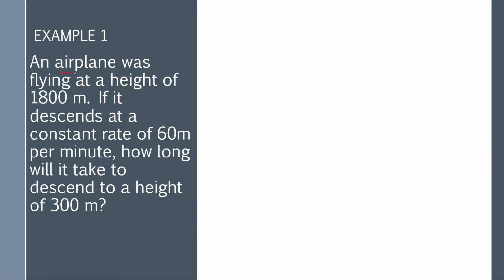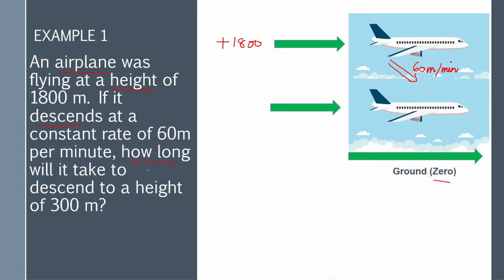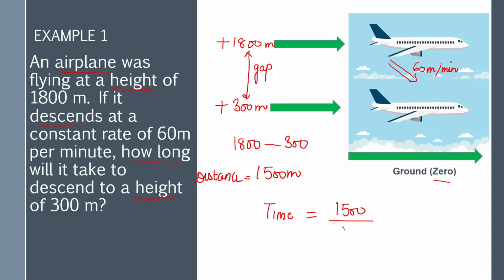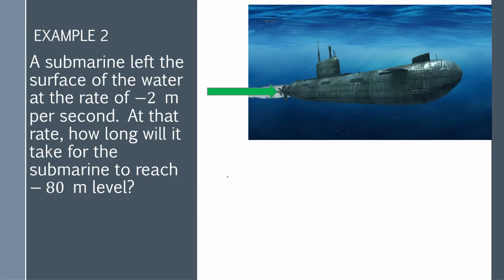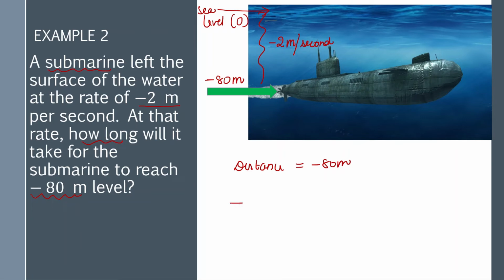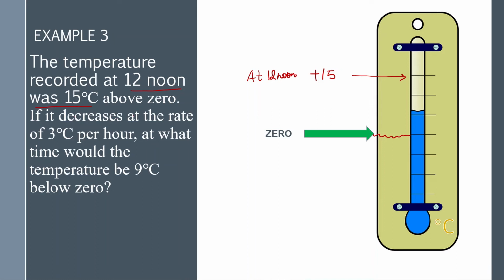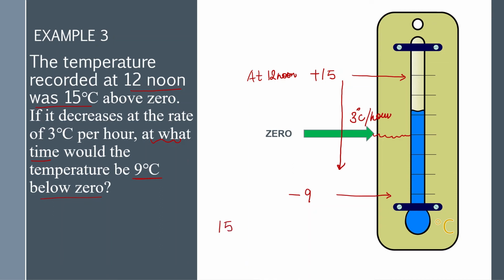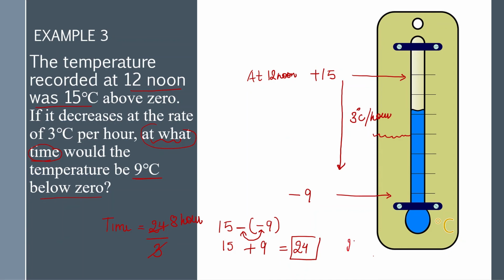Most Important topic of Integers -Based on Time| Class 6 and 7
How to find time period in order to reach some point.
Ques: An airplane was flying at a height of 1800 m. If it descends at a constant rate of 60m per minute, how long will it take to descend to a height of 300 m?

Ques: A submarine left the surface of the water at the rate of −2 m per second. At that rate, how long will it take for the submarine to reach −80 m level?

Ques: The temperature recorded at 12 noon was 15℃ above zero. If it decreases at the rate of 3℃ per hour, at what time would the temperature be 9℃ below zero?

Learn tricks to solve questions more confidently